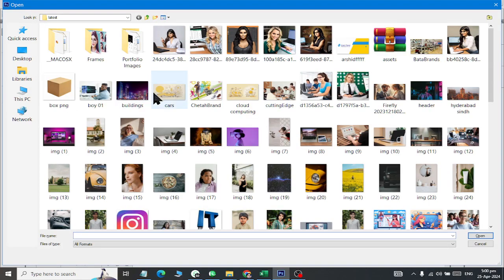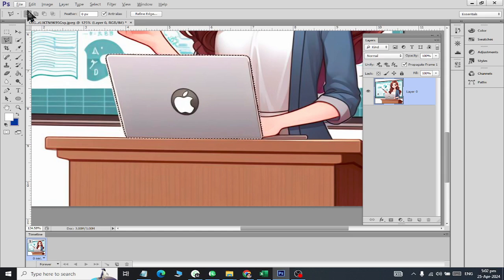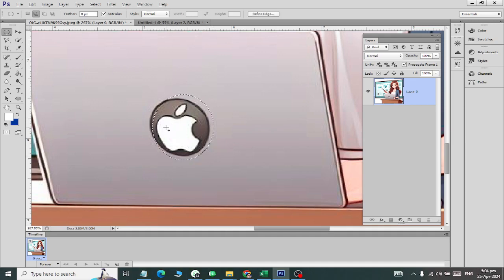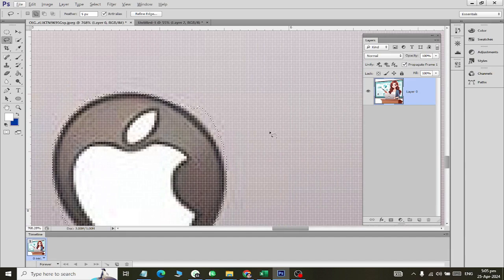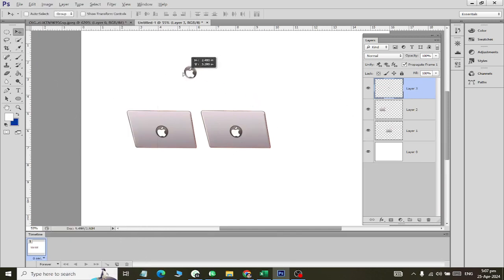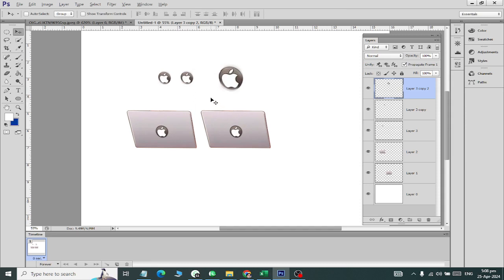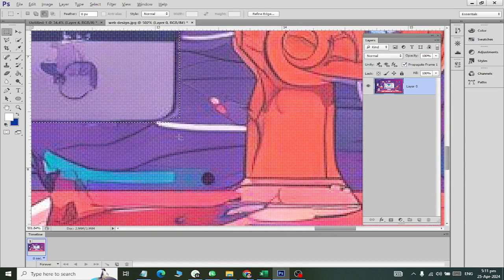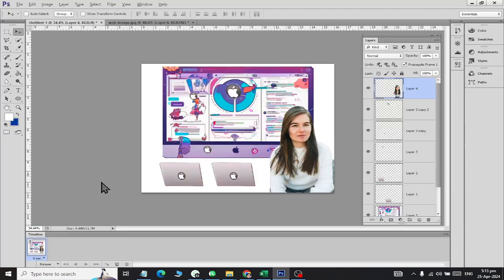Adobe PhotoShop understanding Selection Tool Class 04